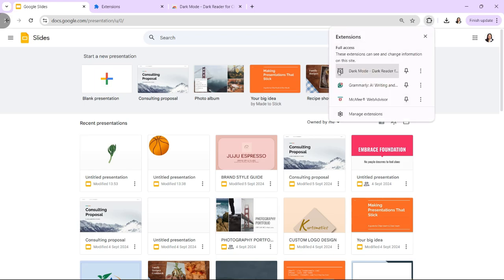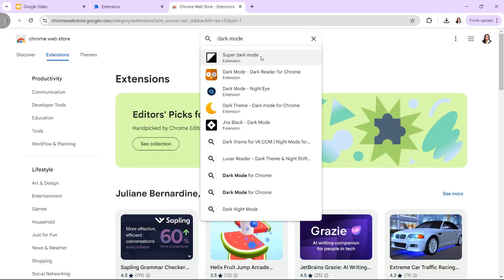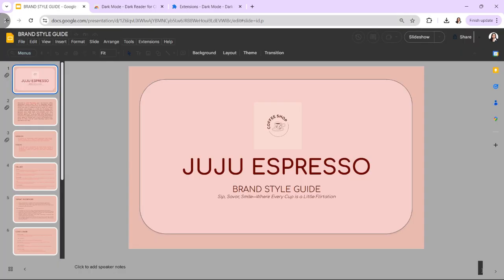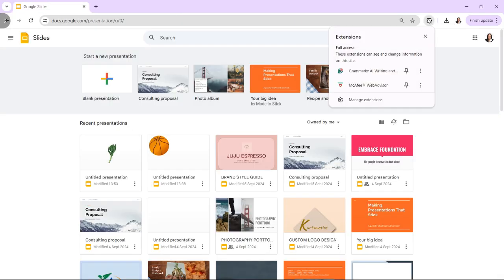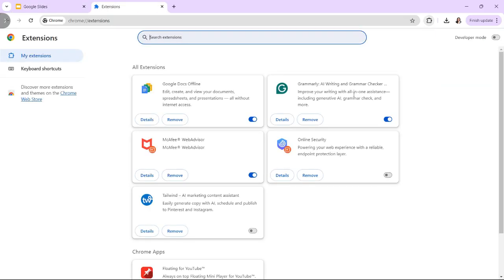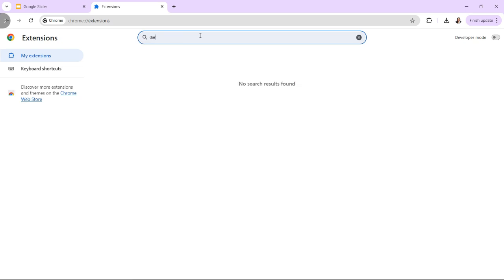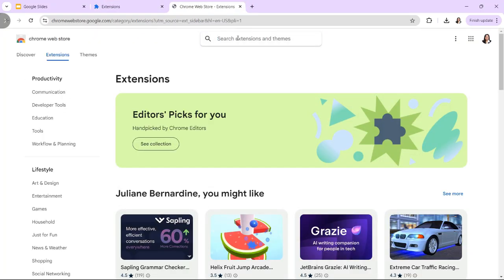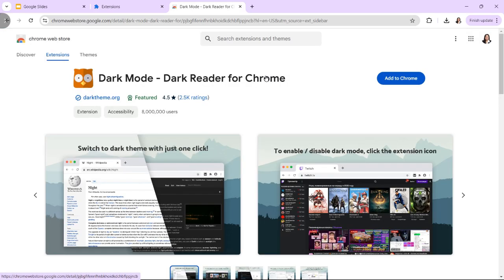How to Use Dark Mode in Google Slides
Enable Dark Mode in Google Slides! 🌙

Want to reduce eye strain and give your workspace a sleek, modern look? In this tutorial, we’ll show you how to use Dark Mode in Google Slides for a more comfortable editing experience.

🔹 In This Video, You’ll Learn:
✅ How to enable Dark Mode on different devices
✅ Workarounds for using Google Slides in a darker theme

🔥 Watch now to transform your Google Slides experience!